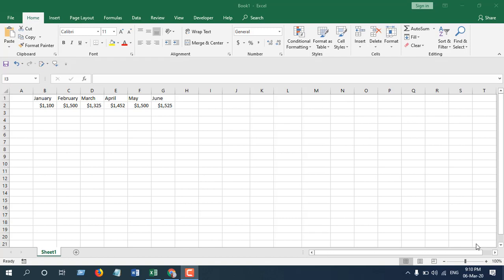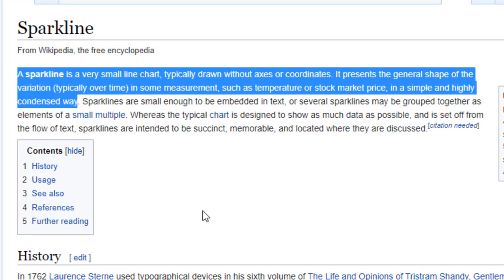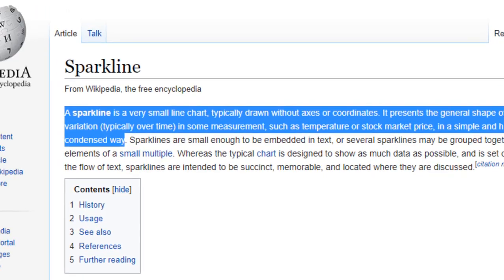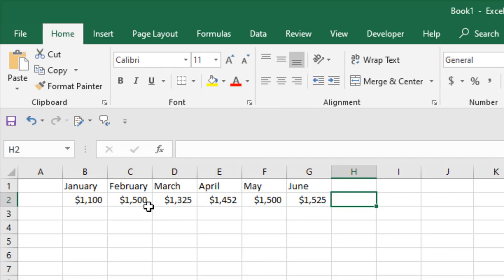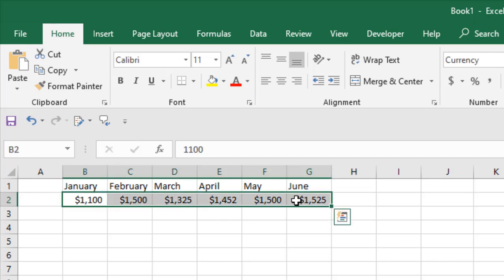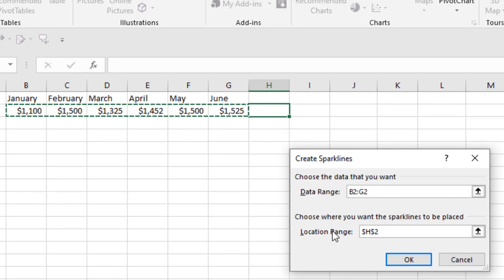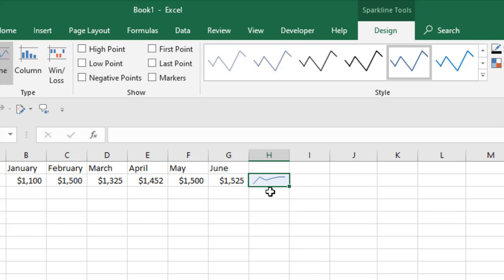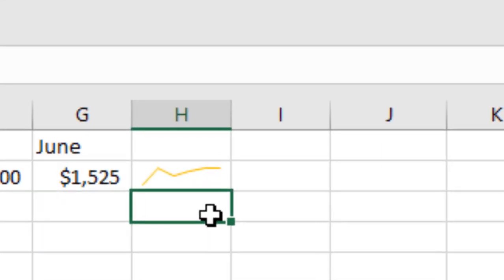How to Create Sparklines or Basic Line Chart in Excel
Creating sparklines in excel is really easy yet highly beneficial. Sparklines are basic line charts that doesn't follow axes or coordinates but presents general shape of variation. Mostly used in stock market.

Now if you want to create this basic line chart in Microsoft Excel you'll have to follow the below procedure:
Step 1: Click on "Insert" tab
Step 2: Click on "Lines" under the "Sparklines" Group
Step 3: Select the Data Range
Step 4: Select the Location Range
Step 5: Click Ok and done
You have successfully created a basic line chart in excel.